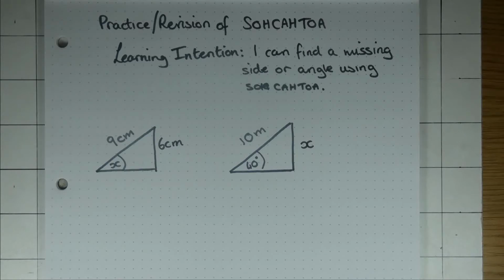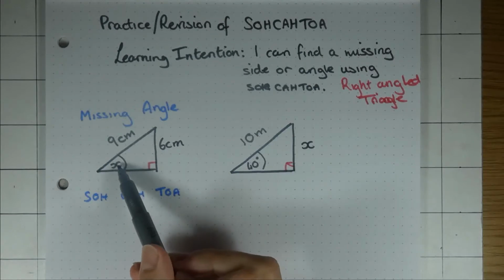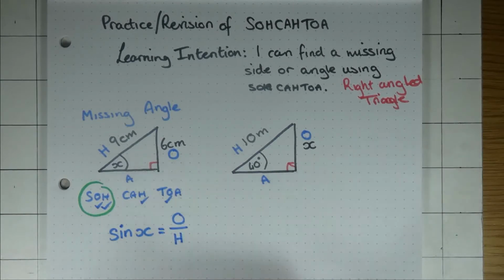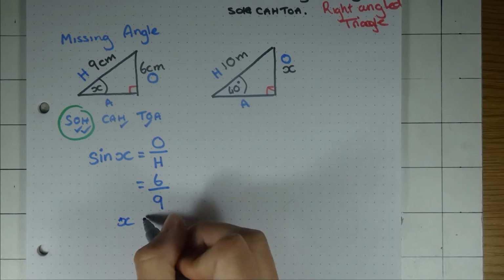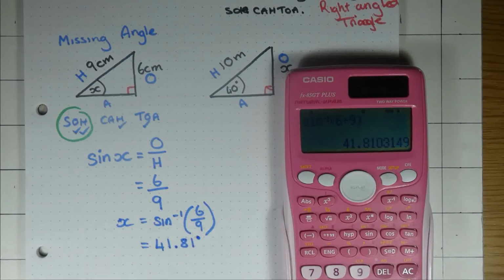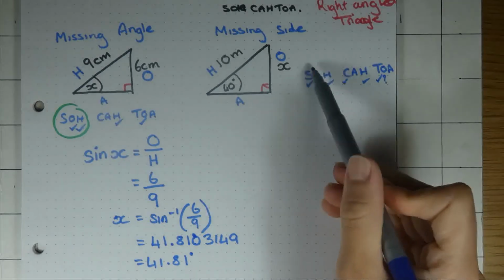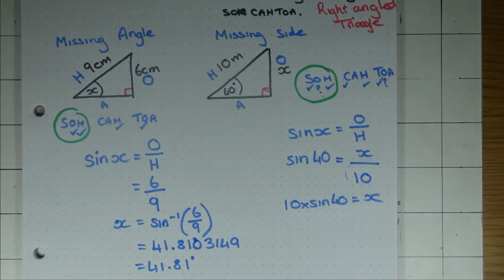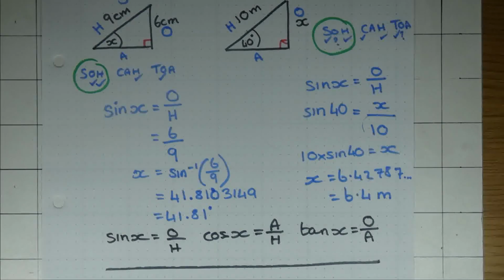Trig and Triangles 0 - SohCahToa Revision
Revision of SohCahToa in preparation for National 5 Trignometry